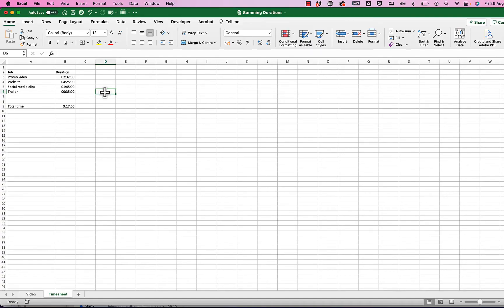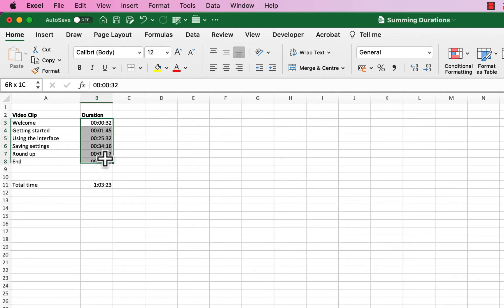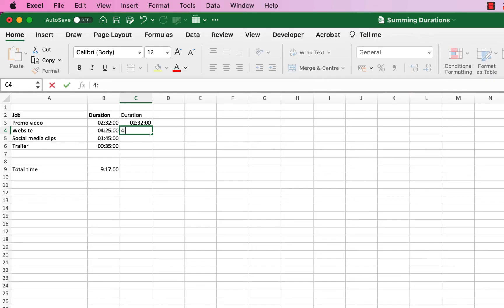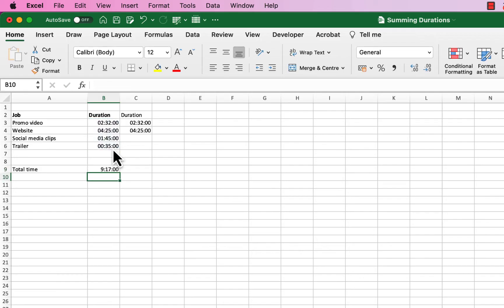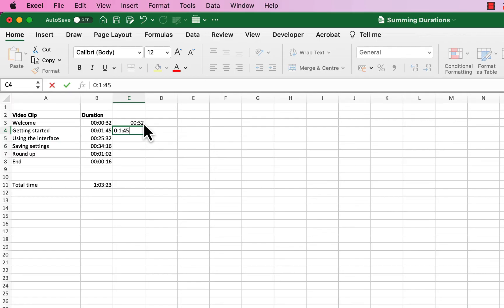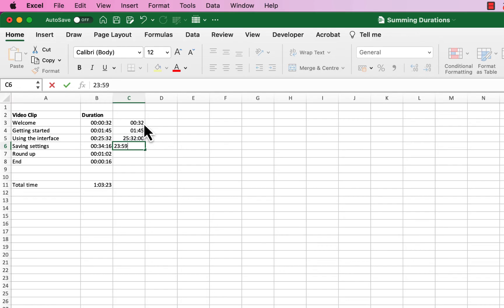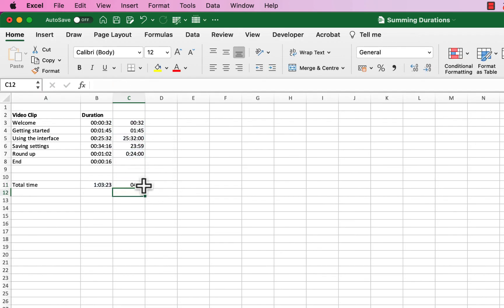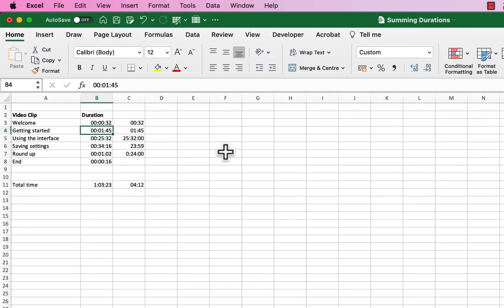Excel: Adding Up Times/Durations in Hours Minutes and Seconds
We call know Excel is good for totalling up number but what if you to total up some times, say something on a timesheet or perhaps a bunch of durations of video clips. Well you can and it is really about entering the times in the correct format which is in hours, minutes and seconds. I show you how in this video.